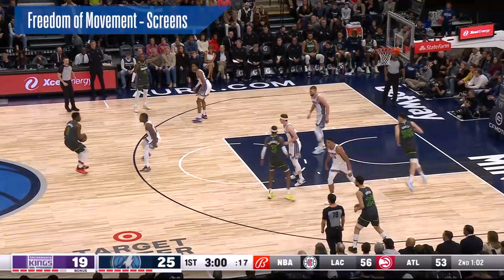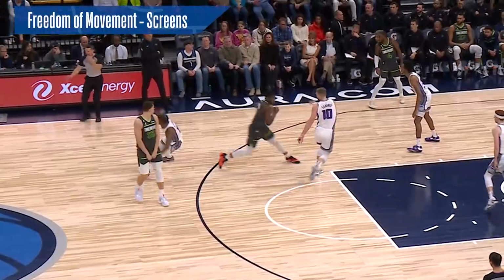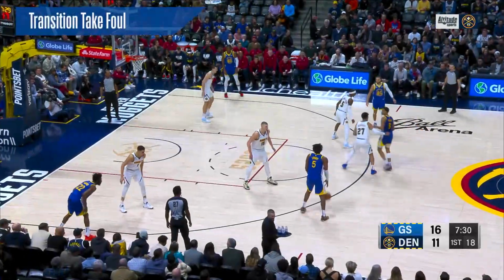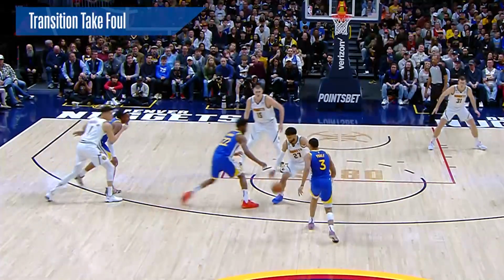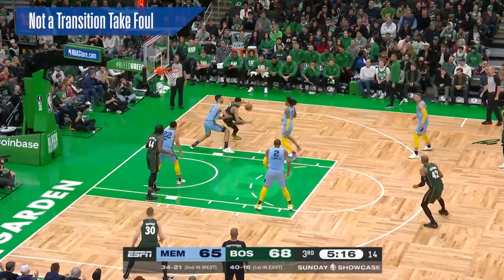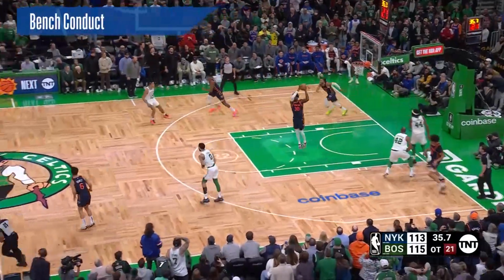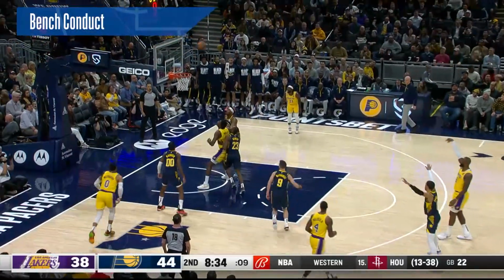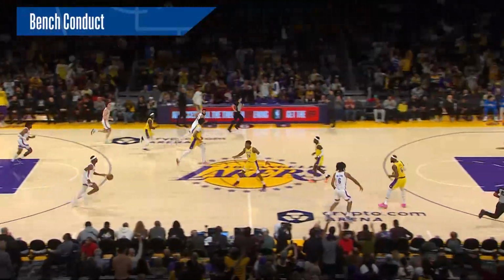POE Update Video March 2023 2 of 2 for nba com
provides updated examples and guidance regarding Freedom of Movement (Screens), Transition Take Fouls, Bench Conduct and Respect For The Game